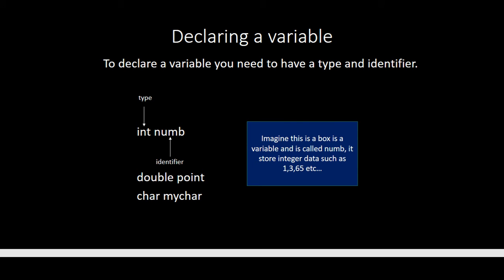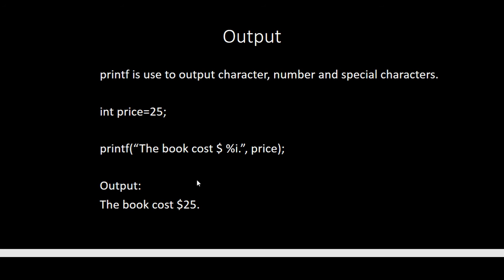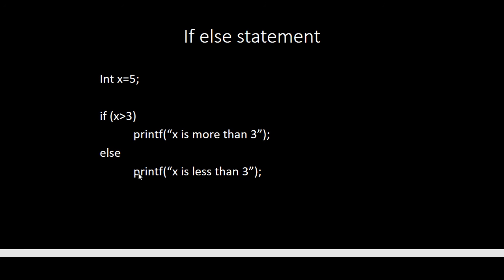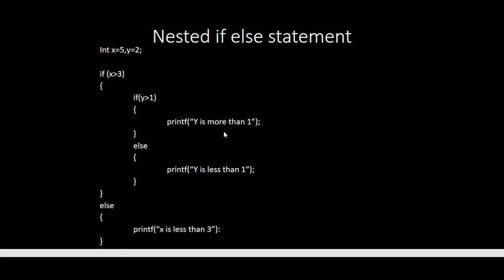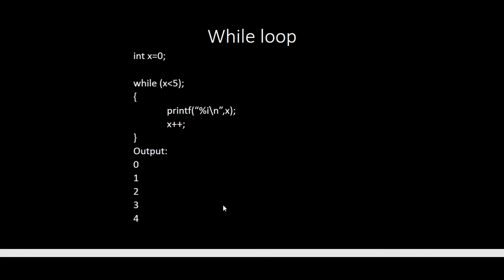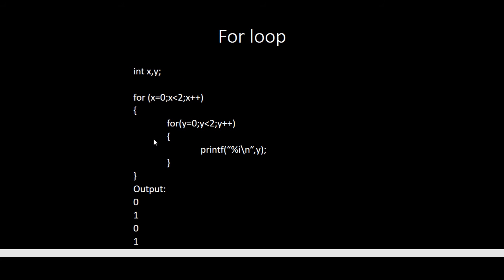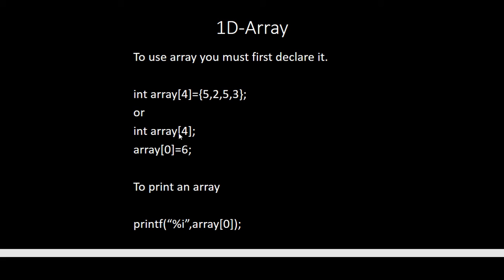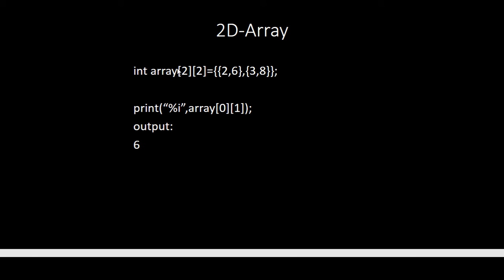Reflective video (Swinburne Sarawak assignment)